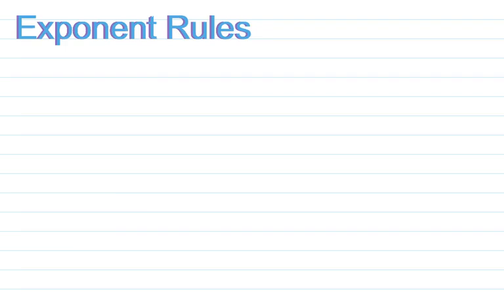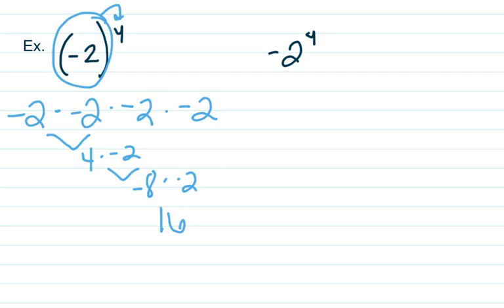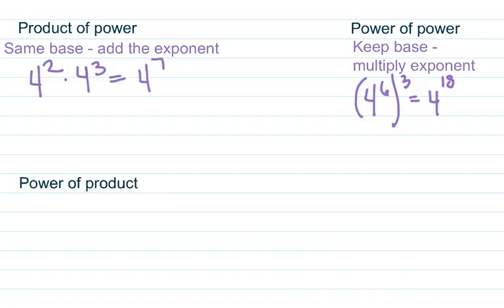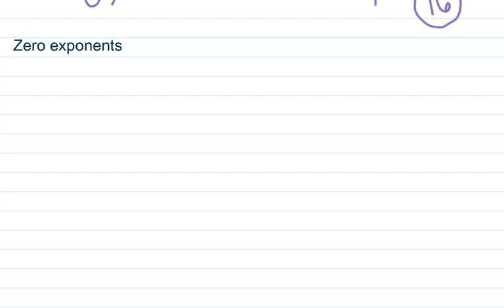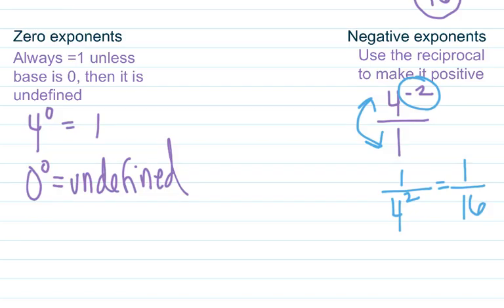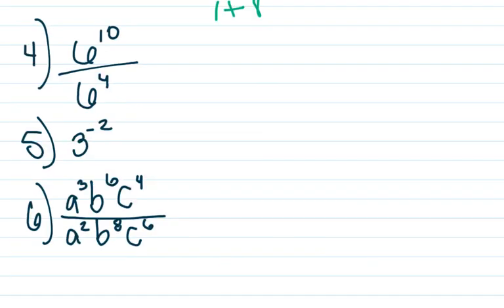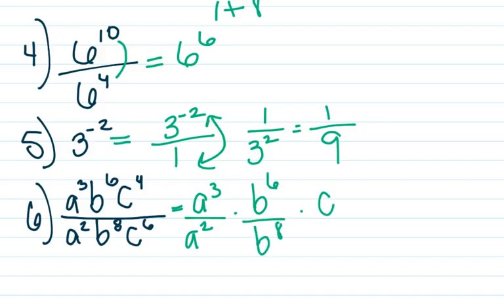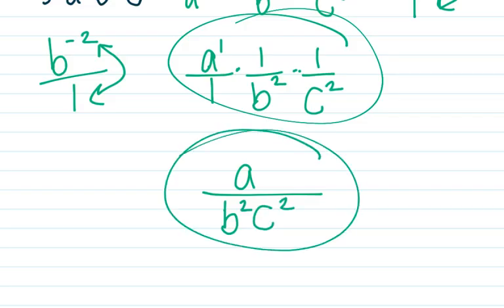Exponent Properties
Using the different exponent properties to simplify and solve